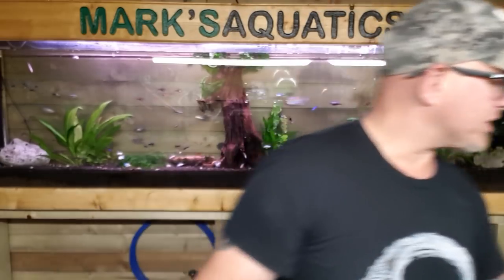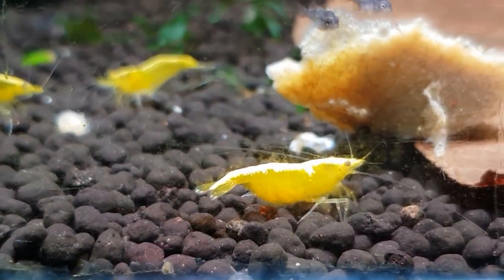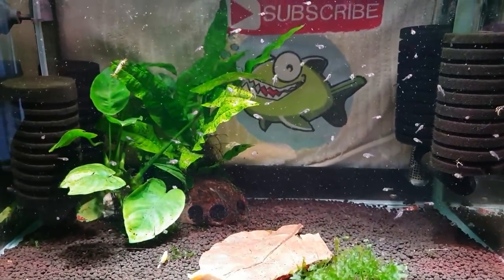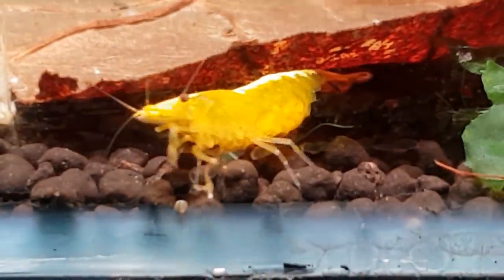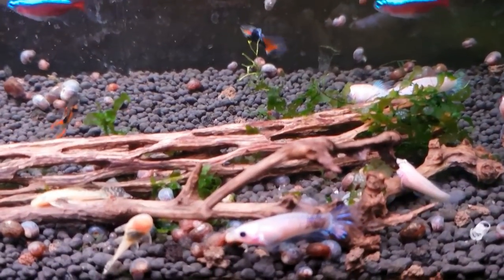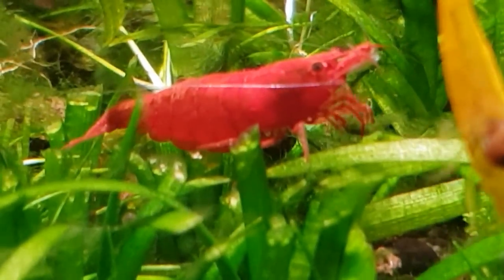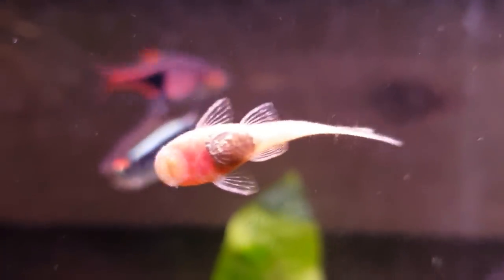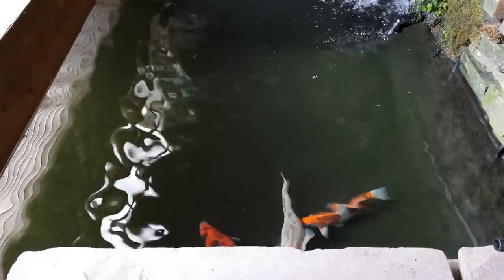BABY ANGELFISH UPDATE AND OTHER STUFF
Hi guys. On this video well be checking in on the baby angelfish and trying them on repashy food. Plus a look at the shrimps and other fish. Join me.